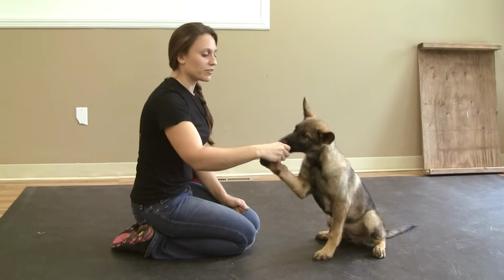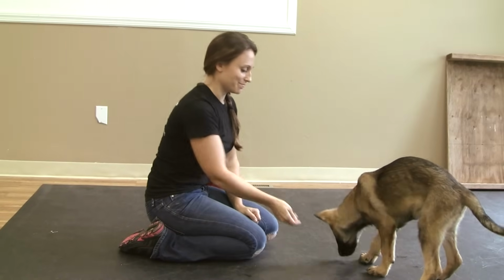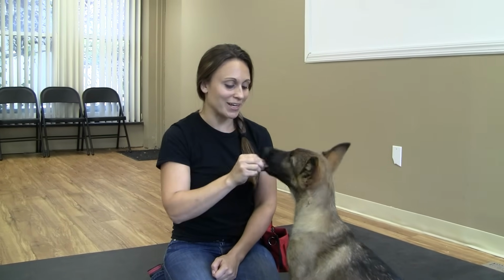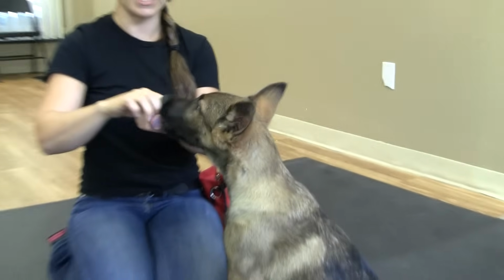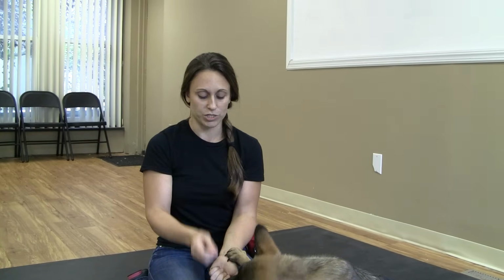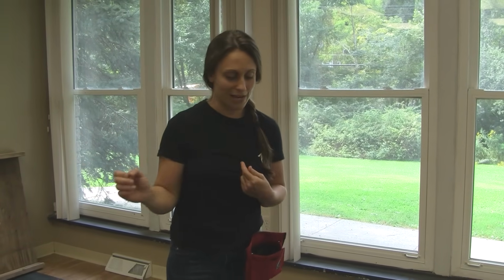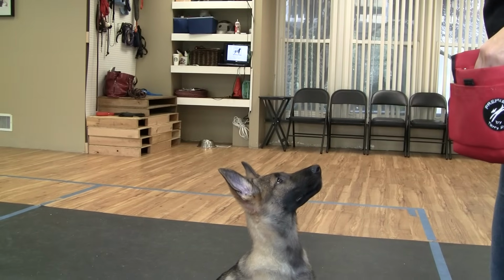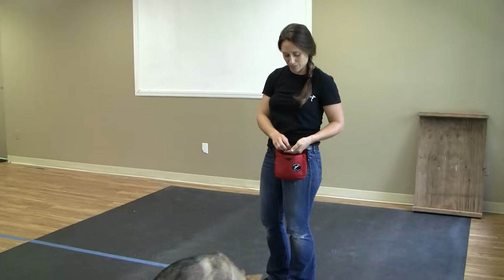How to Train a Dog to Pay Attention (K9-1.com)